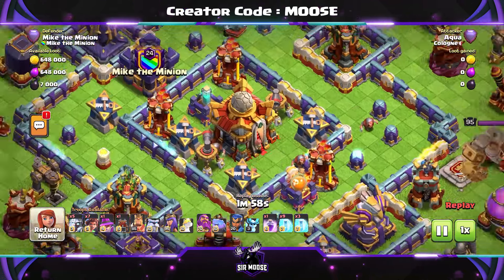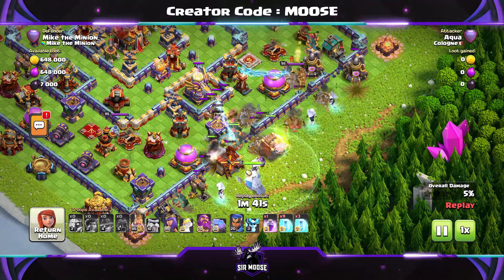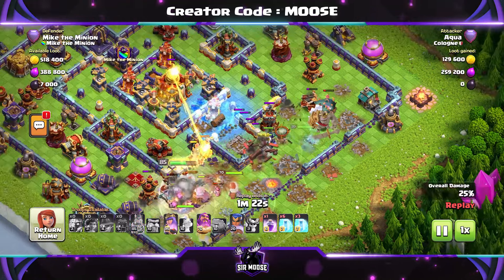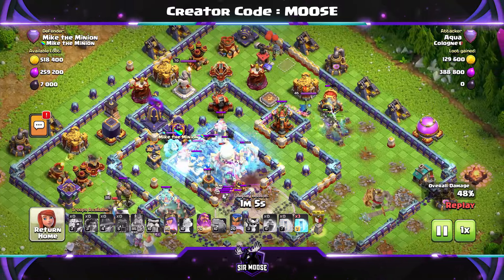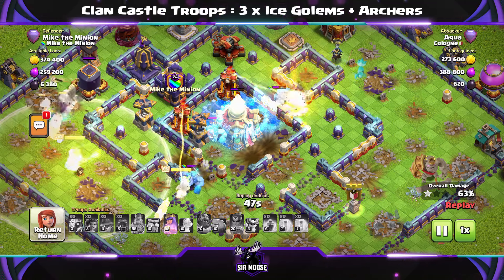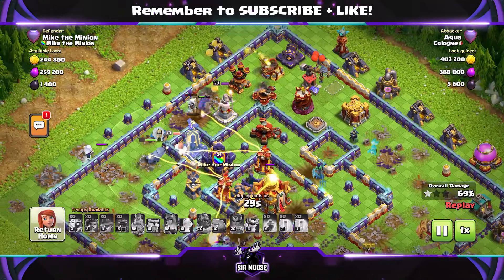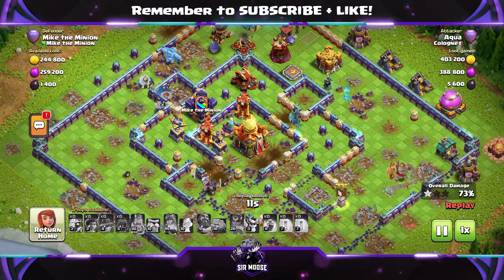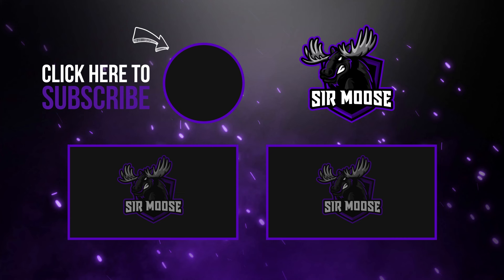11 Attacks = 8 x 1 Stars!!! EPIC Town Hall 16 Base With TH16 Base Link (Clash of Clans)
11 Attacks = 8 x 1 Stars!!! EPIC Town Hall 16 Base With TH16 Base Link (Clash of Clans)